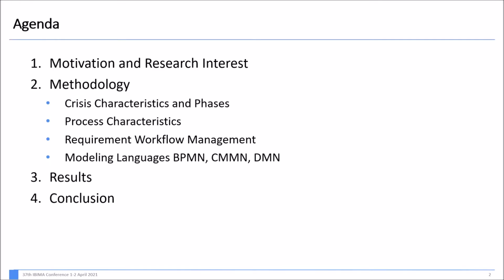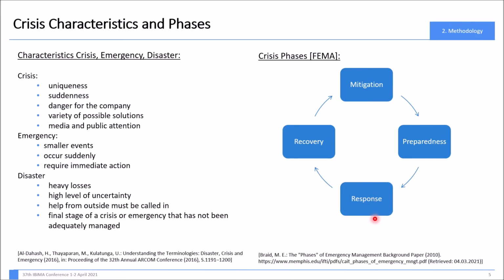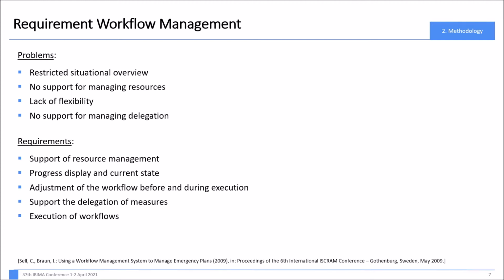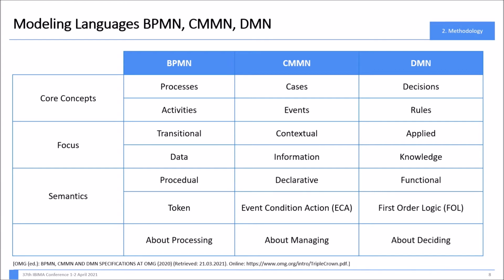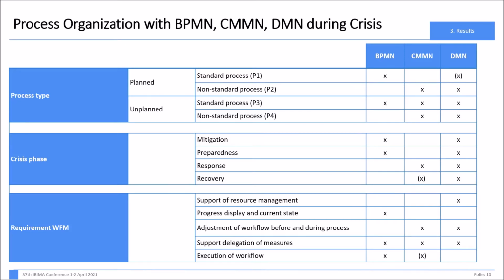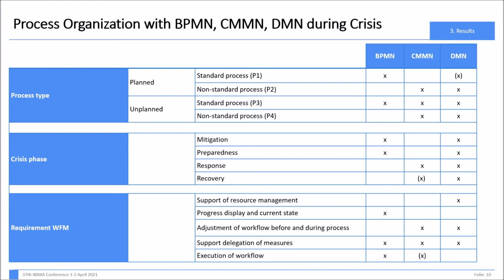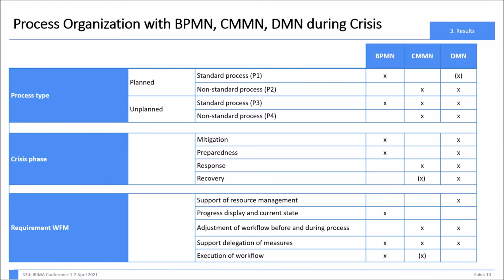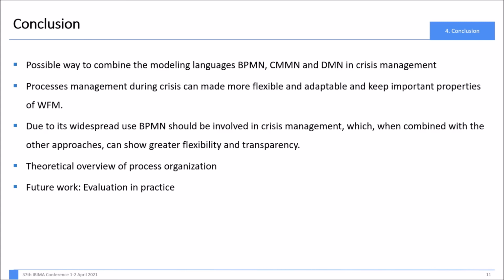On Process Organisation in Crisis Situations with BPMN, CMMN and DMN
By Sandra NIEMZ, Sven GEHRKE and Johannes RUHLAND